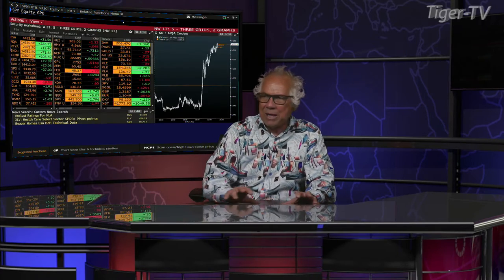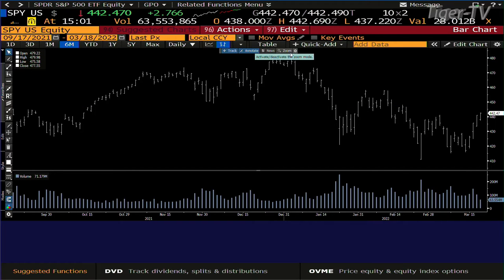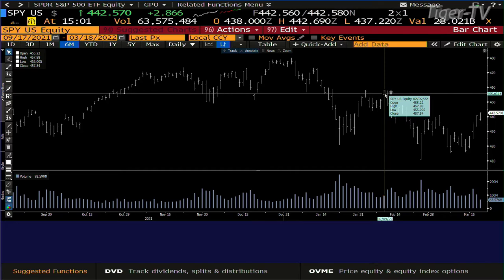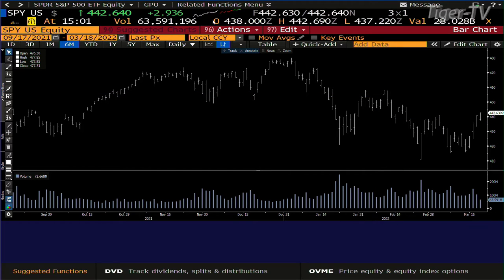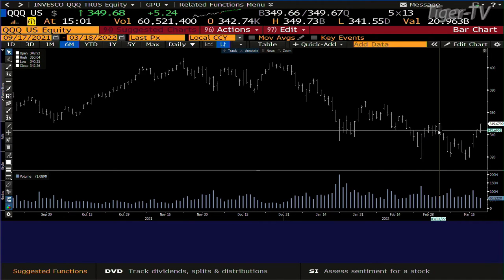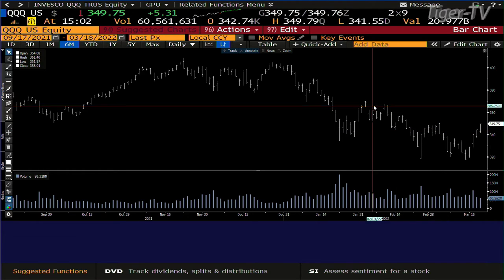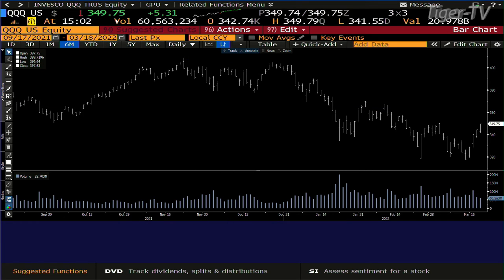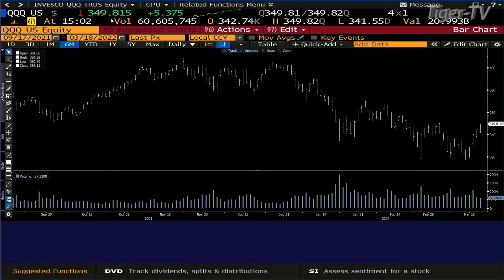March 18th, 3PM ET Market Update on TFNN - 2022